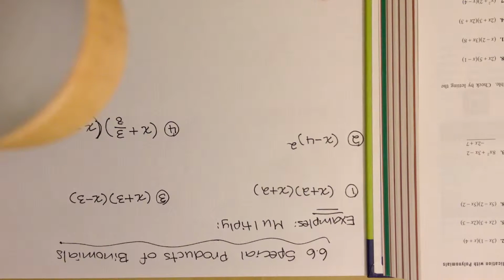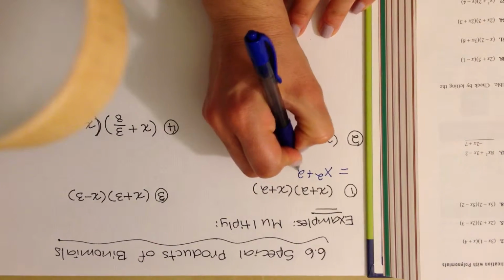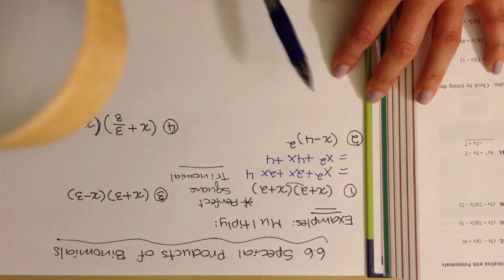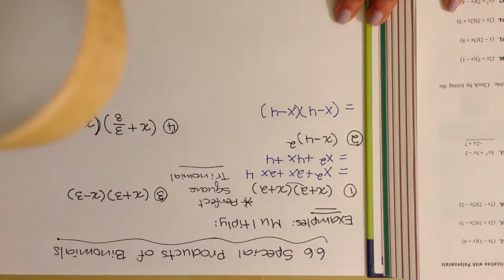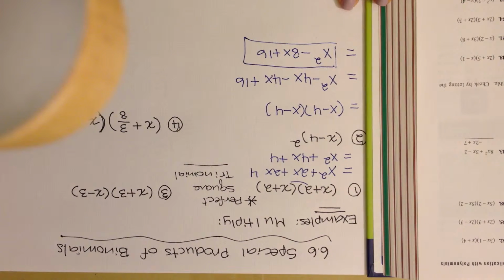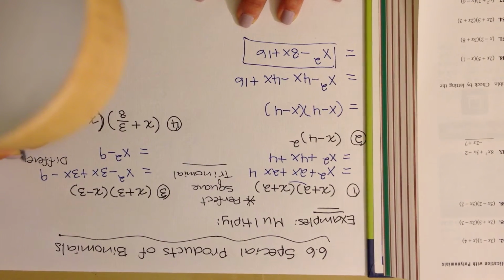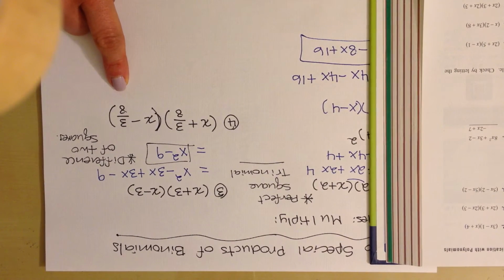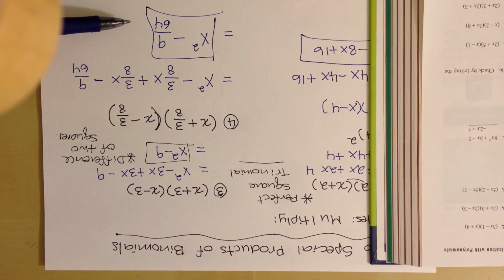6 6 Special Products